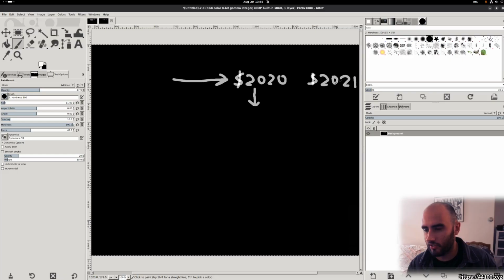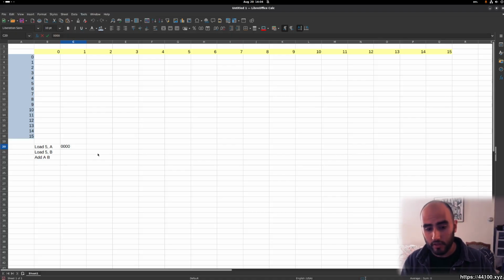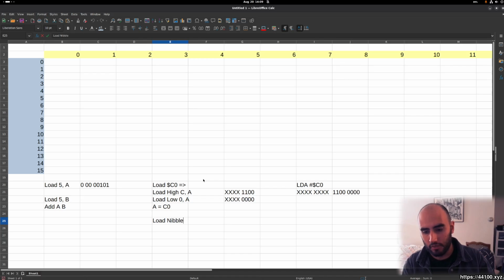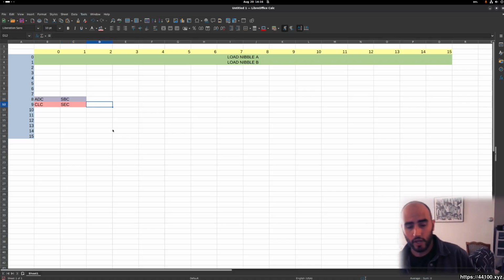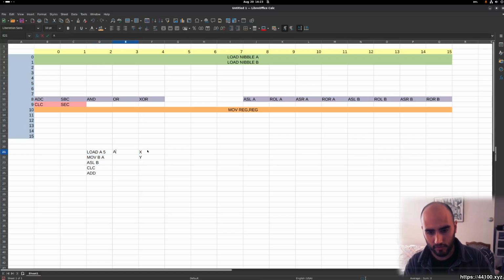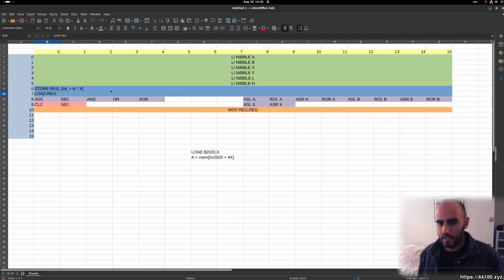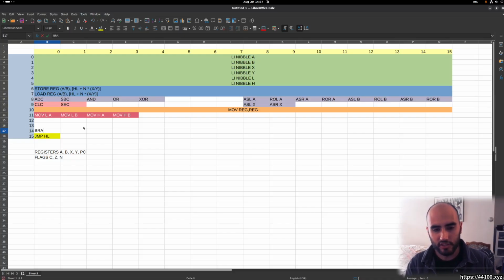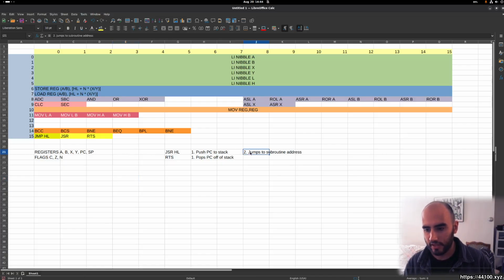What does it take to make an 8-bit CPU architecture?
Part 1 of fantasy console series